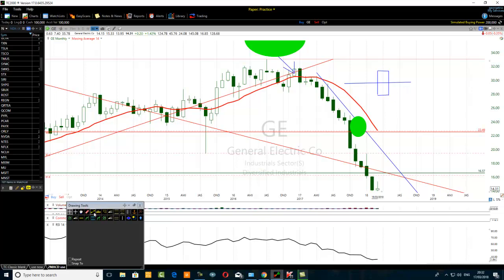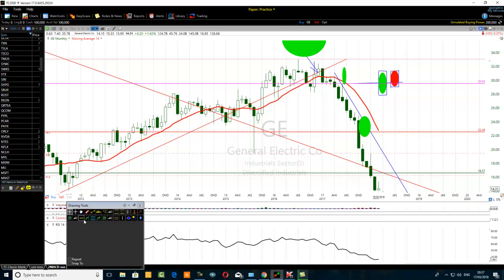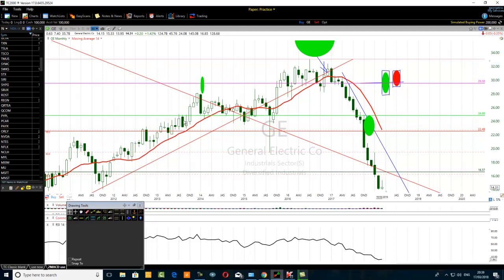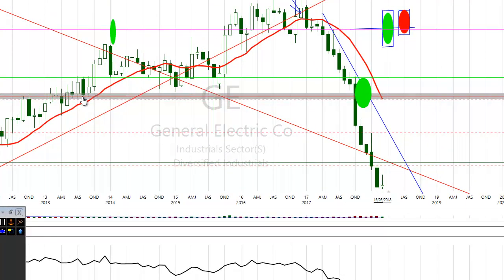When Does A Bearish Engulfment Signal A Bearish Trading Signal